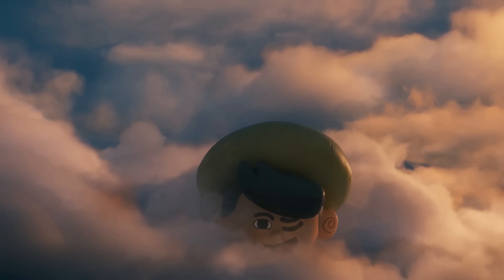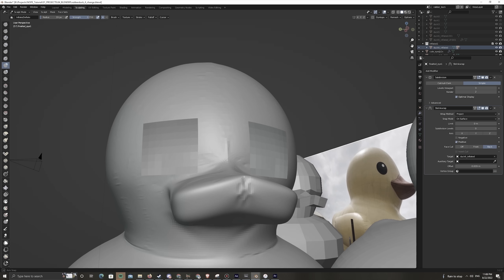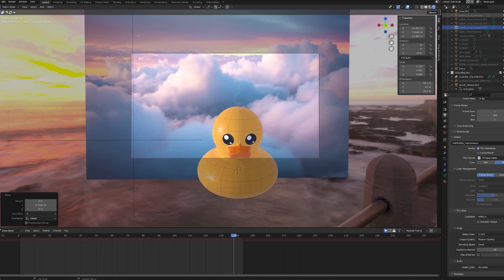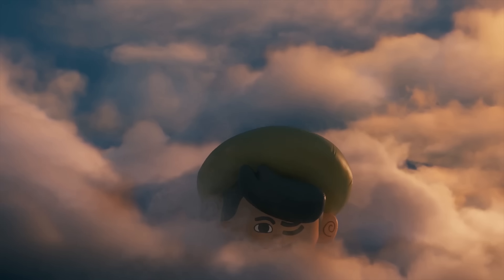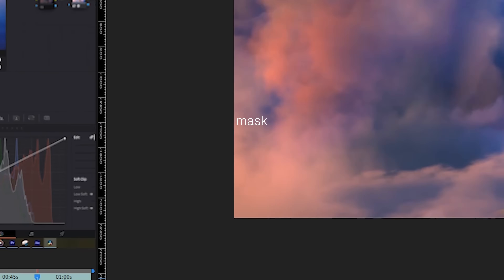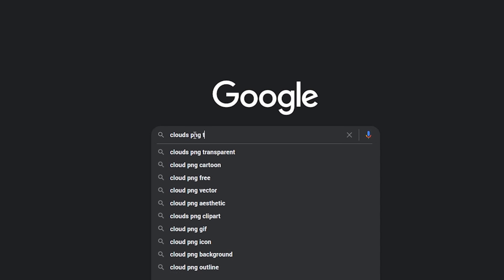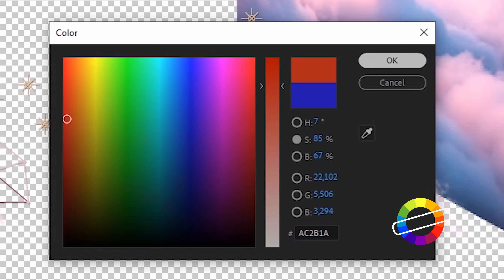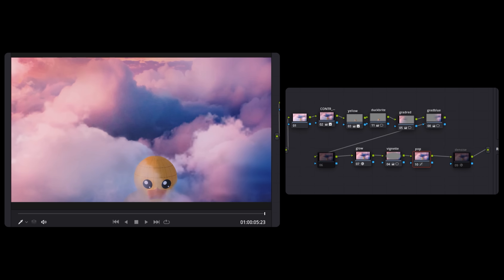Recreating a Jordan Peel VFX shot in Blender vs After Effects (Budget)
Video during intermission || I remade one of my favorite scenes from Jordan Peele’s horror movie NOPE in both Blender and in After Effects to see which one was easiest or fastest to do. We go through modeling in Blender, compositing in AE, color grading in DaVinci Resolve and composing a short sample in Ableton in this ~11 min video. And yep, the scene in Blender was rendered in EEVEE, not cycles! I hope you enjoy watching and learning how I remade the balloon scene of NOPE in Blender and After Effects. This is a beginner-intermediate run through, so I skipped some steps – if you want clarification just hit me up in the comments. Compositing is fun— and doing it an After Effects or Blender is an option. I did the composting in AE but you can do it in blender too. Hope you enjoy this tutorial/run through!

For those that love Unity and building AR apps, scenes like the one I made here are constructed in a very similar way to how one might make an AR/VR experience – you break things down, you think of context, subject and tone. You may have a visual in your head that you think is the ‘money shot’ – use that as the ‘chorus’ for your experience and break it down in the way that I show

Shout out to Dennis for tons of great modeling advice during the making of this.

Former title: Movie VFX in Blender vs After Effects
2023/02/20
Former title: Making a Movie Scene from Start to Finish (blender vs after effects visual effects) 2023/03/30
former title: Easy vs Hard Visual Effects Pipeline (after effects vs blender)
2024/09/15